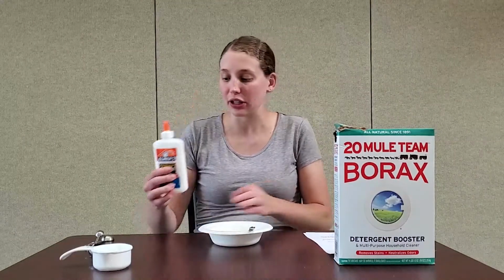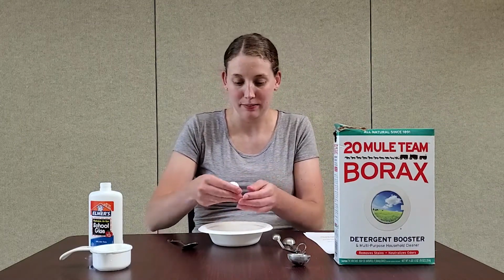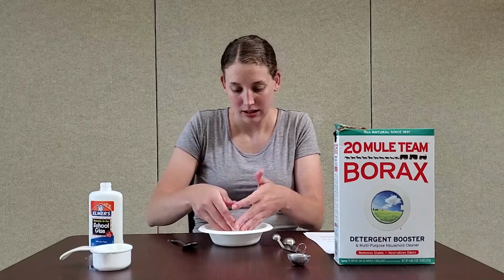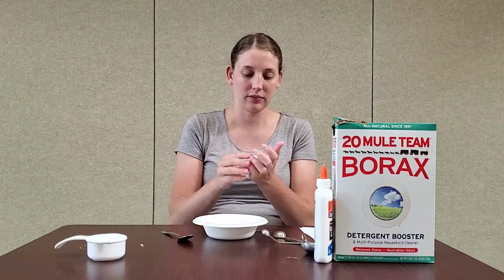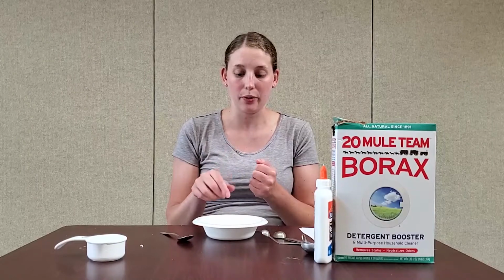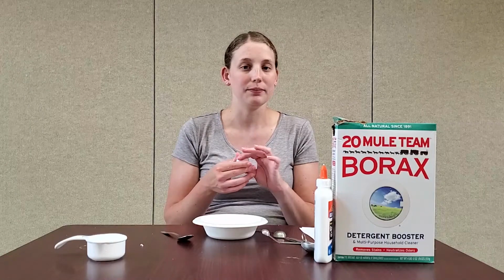Work of Art Wednesday: Homemade Bouncy Balls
Today we are discovering the magic of Borax and Elmer's glue!